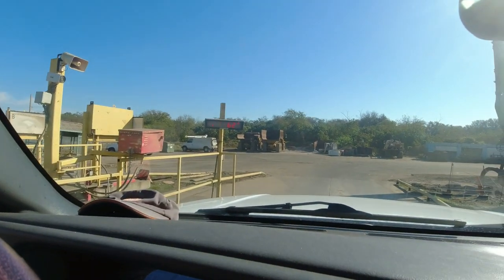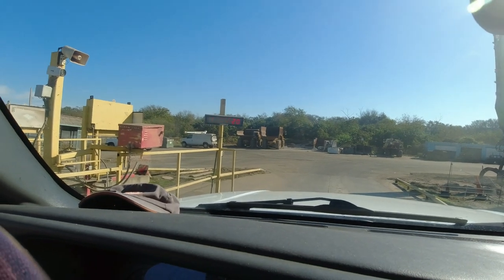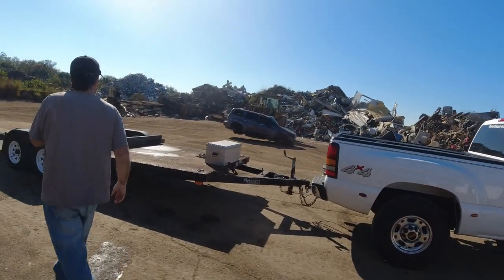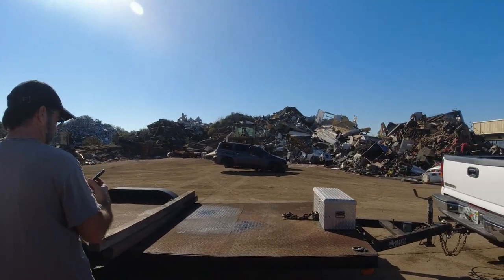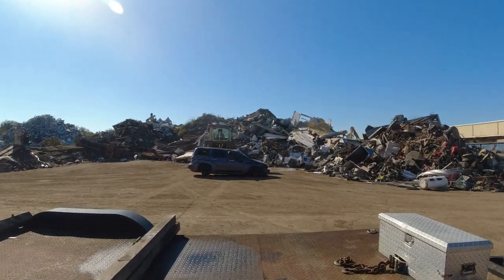I take the wrecked HHR to the scrap yard and how much do we get??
Do you buy stuff from amazon?
Or you can visit my storefront here for all the tools and products that I use.